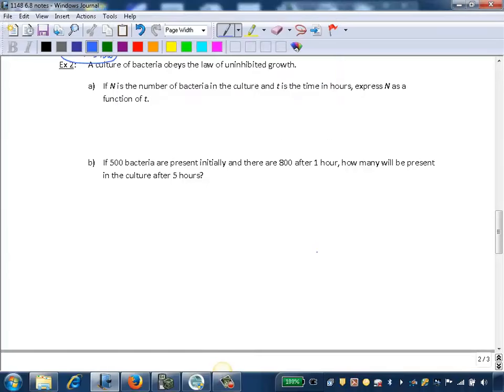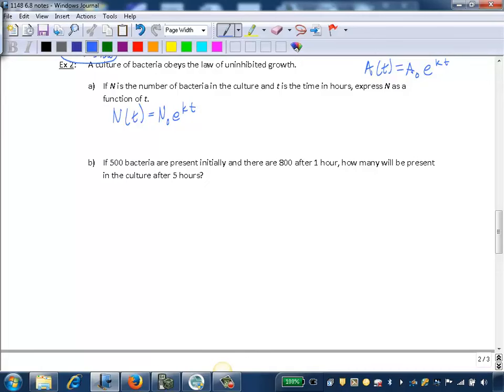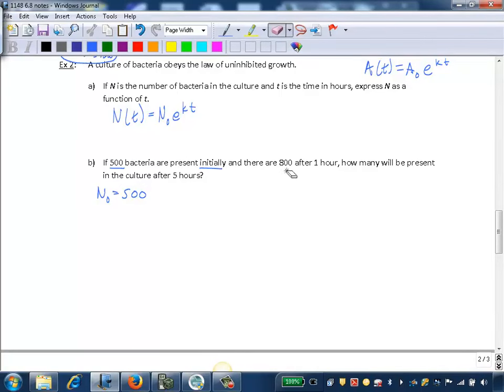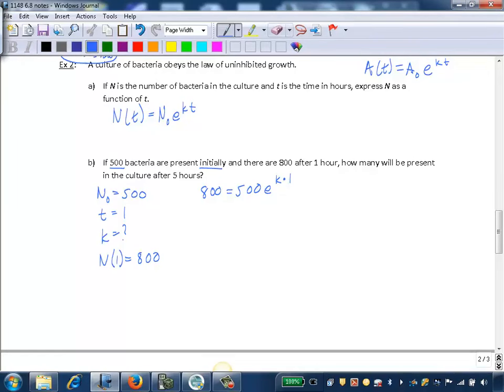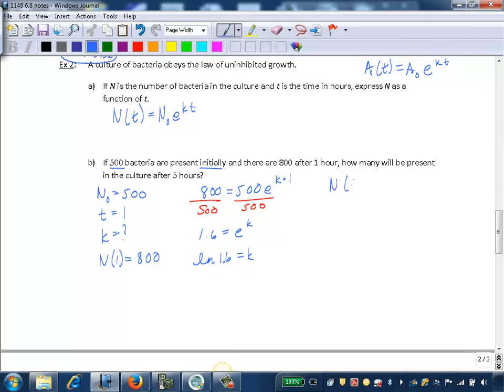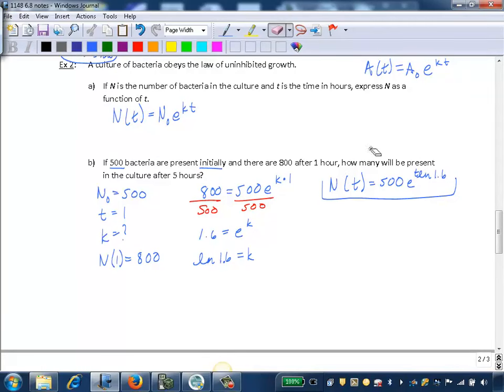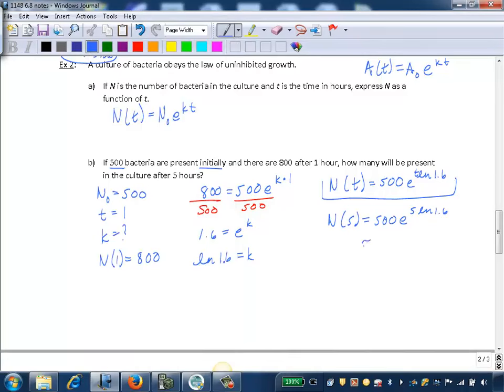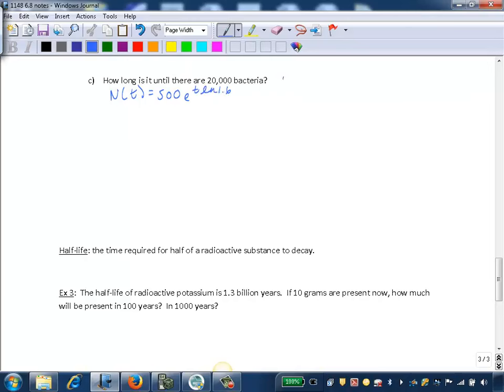Exponential Growth and Decay Models Ex 2